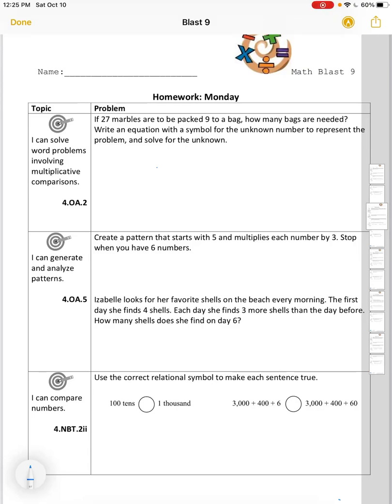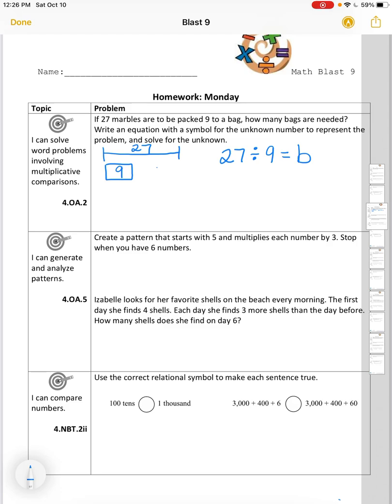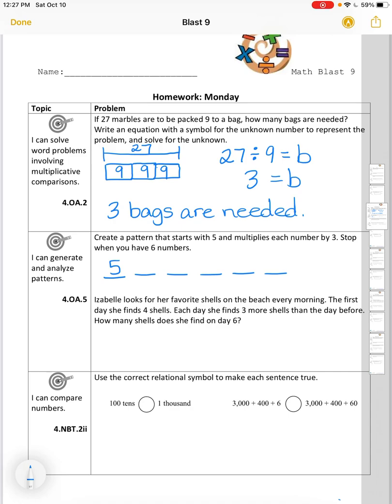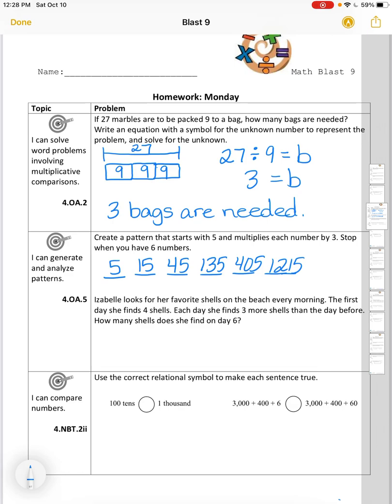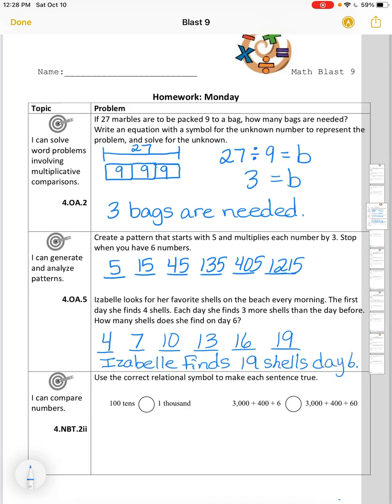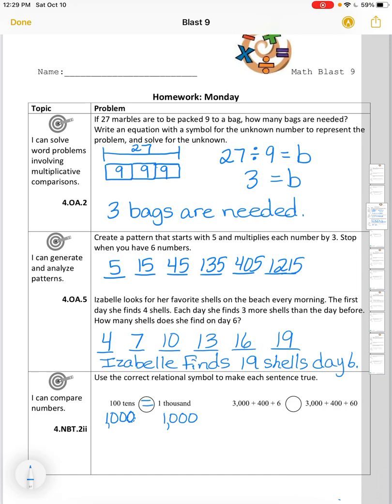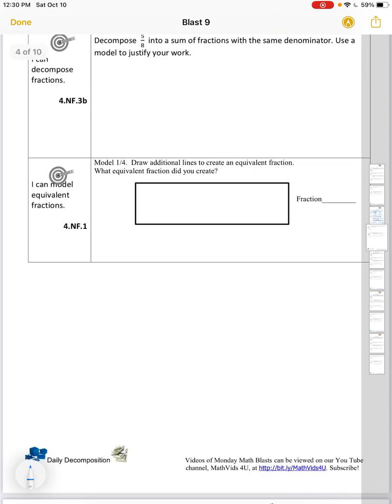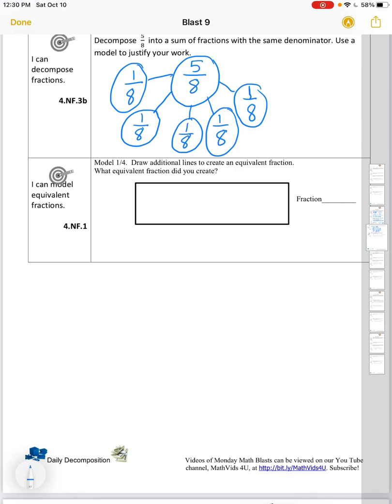Week 9 Grade 4